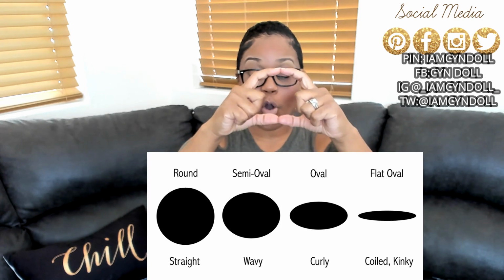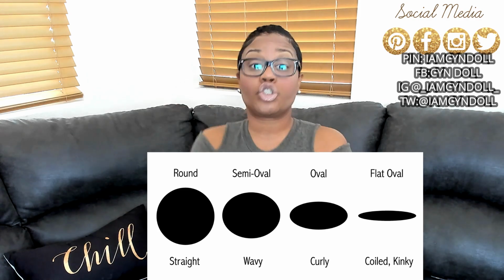Natural Hair Types and Textures! The real texture chart!!!!!